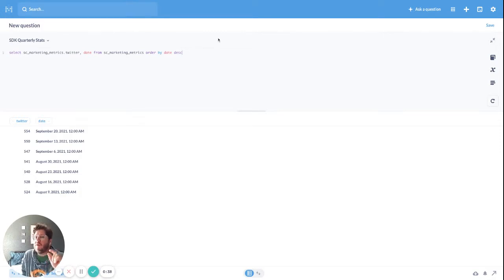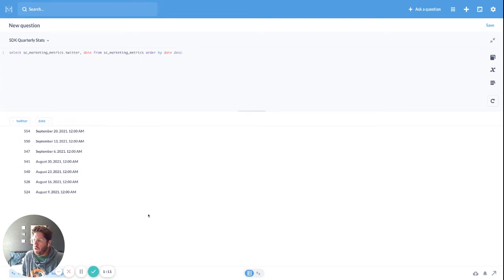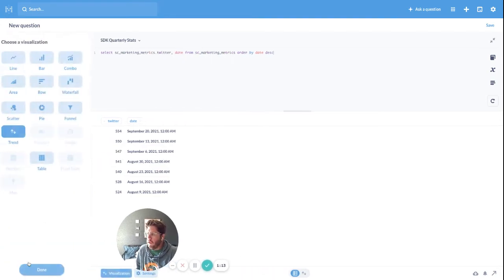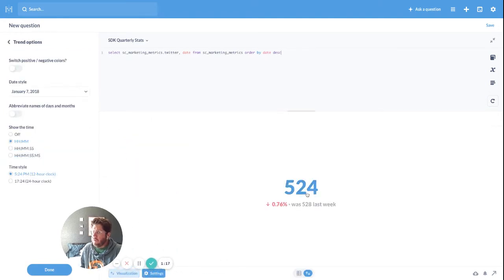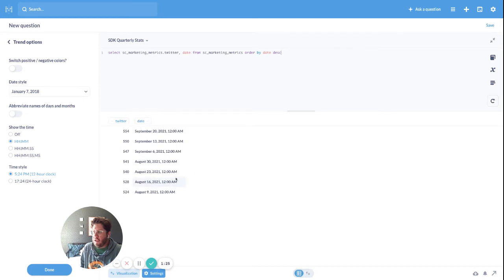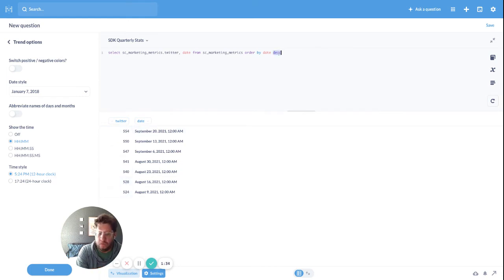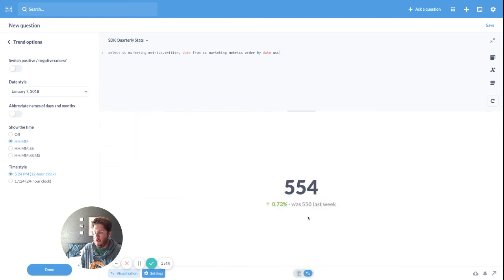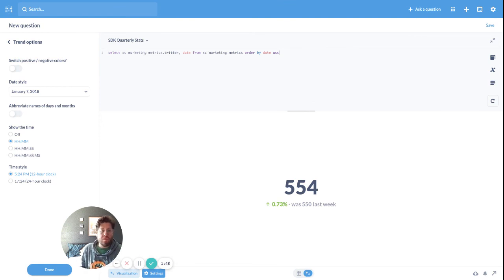Metabase Tutorial - How to Use “Trend” Question Types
This tutorial takes Metabase users through a quick troubleshoot of "Trend" question types, switching data from descending to ascending, etc. in order to make sure data trends are appropriately represented in dashboards.

Join Standard Co Founder & Chief Organizer Person, TJ Muehleman, in uncovering the mysteries of Metabase Types -- and as always, if you need support in your data management journey, let's talk.

Let's Talk.